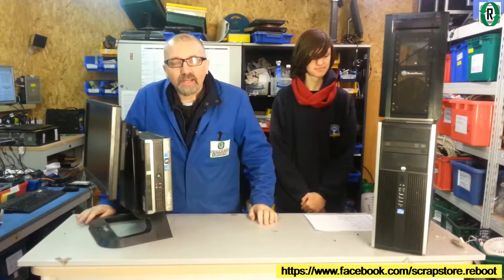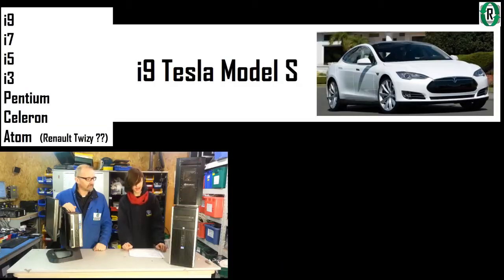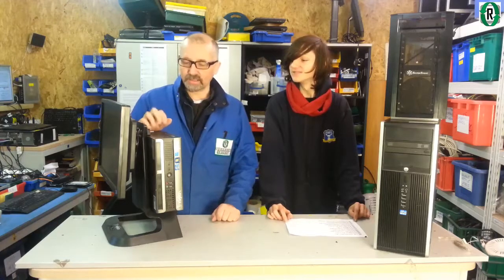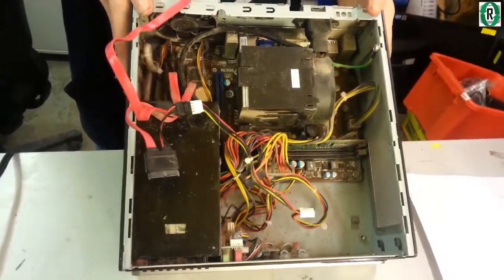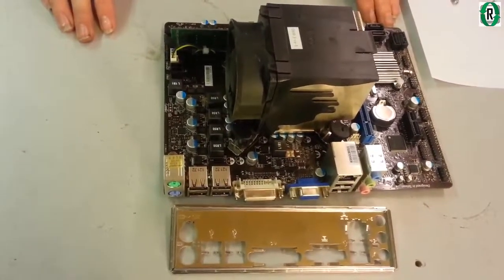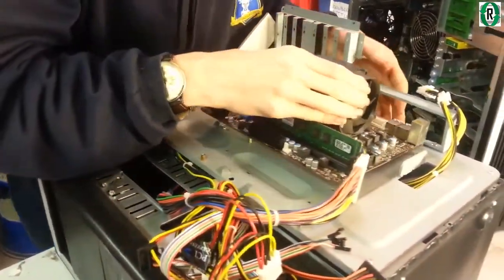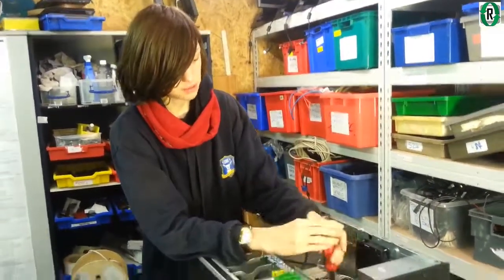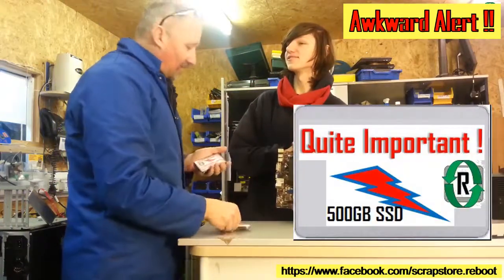Viglen Liberation Part 1. MSI in a Viglen !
We are liberating an MSI motherboard from its Viglen case and attempting to make a gaming PC out of it.

In the workshop we inspect, test, benchmark, recycle, refurbish, fix, upgrade, tweak, scrap all sorts of tech.
Laptops, computers with Intel or AMD cpus, nVidia or AMD graphics cards.
We run benchmarks like Heaven, Valley, 3DMark, cinebench, Userbenchmark.